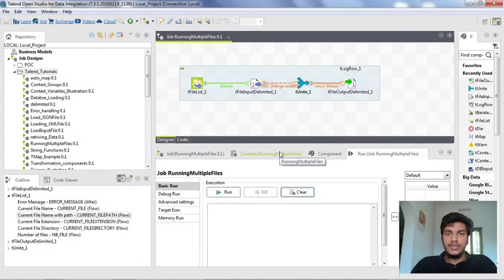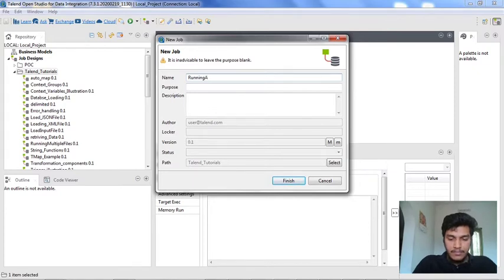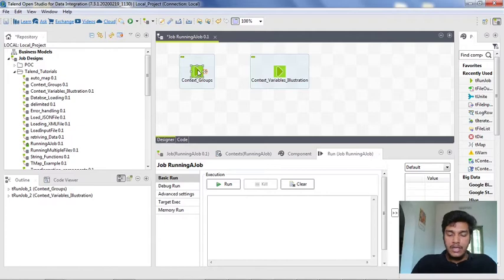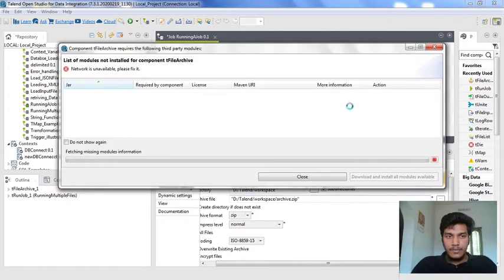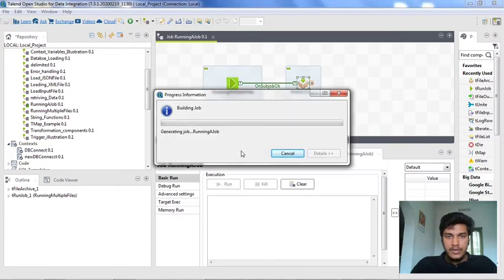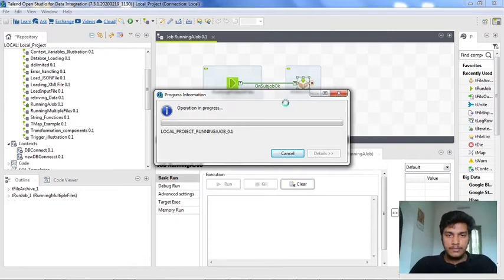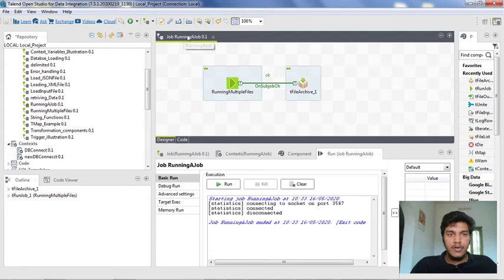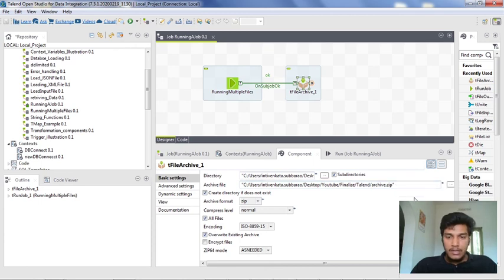36.How to use tRunJob Component to run multiple child jobs in Talend l Controlling Execution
This video covers about how to use trunjob component to run multiple child jobs in talend open studio.

Main Features in Talend are:
Data Migration,
Data Consolidation,
Data Synchronization,
Data Warehousing,